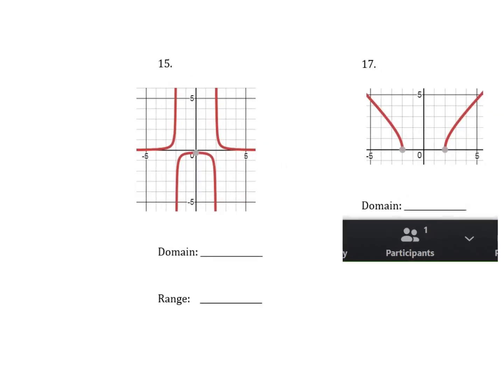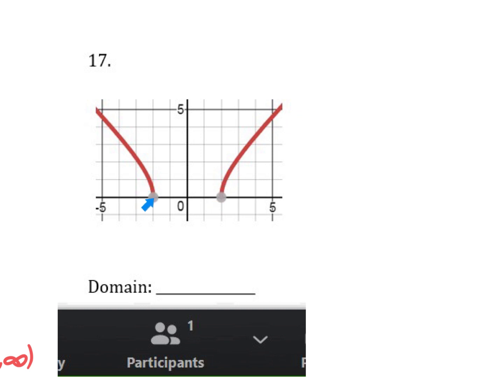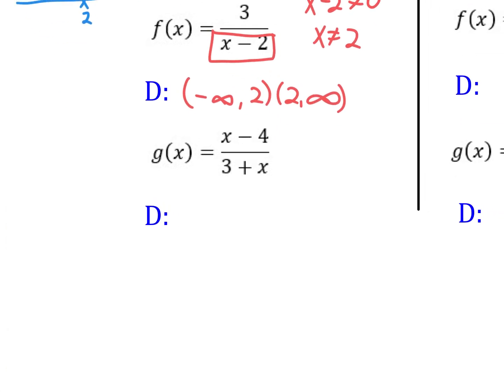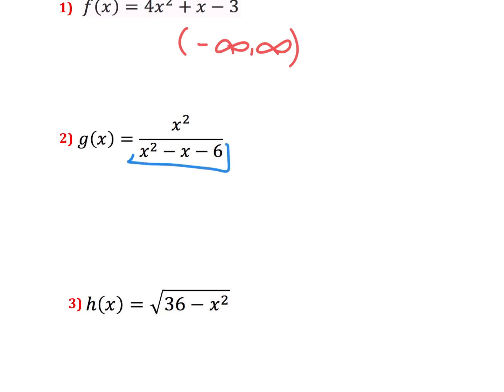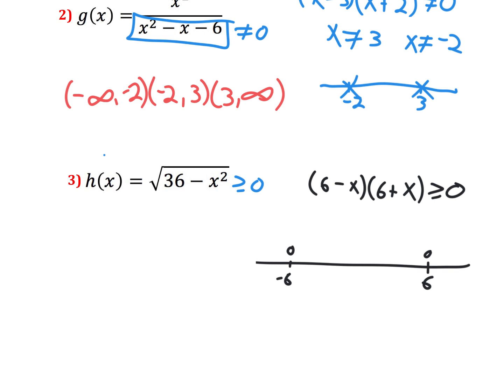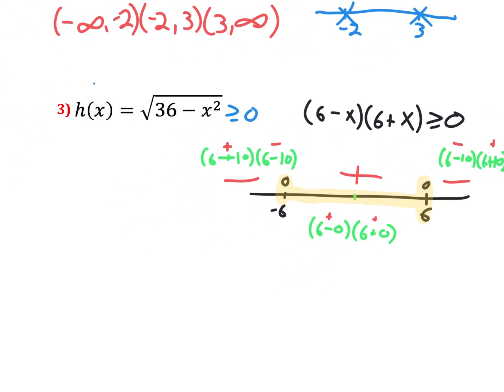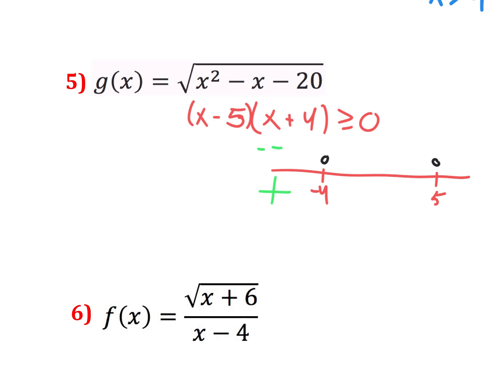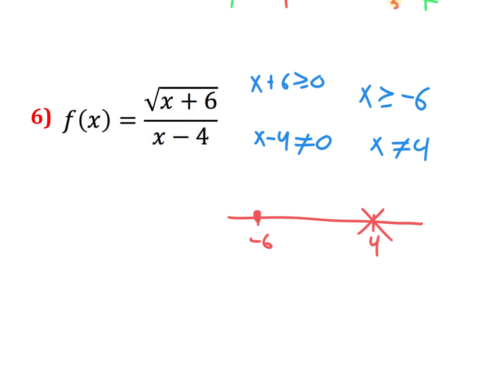1.3 More Domain